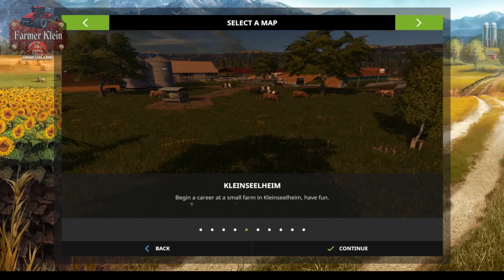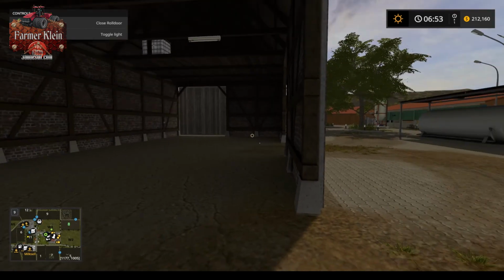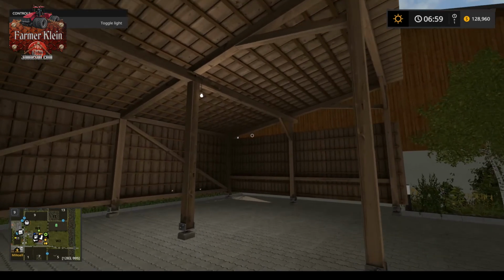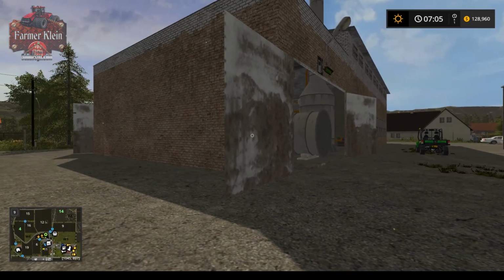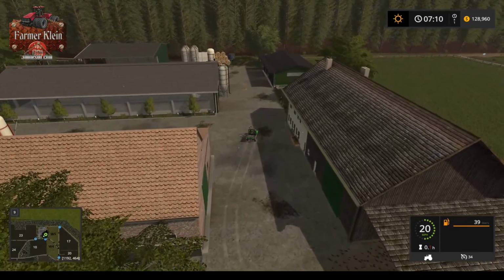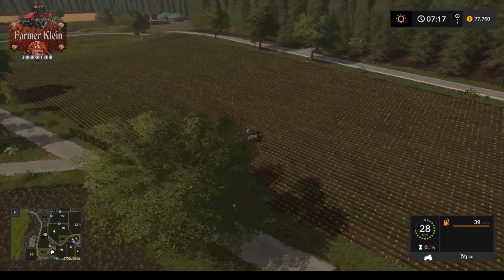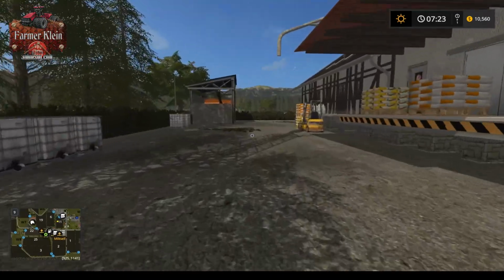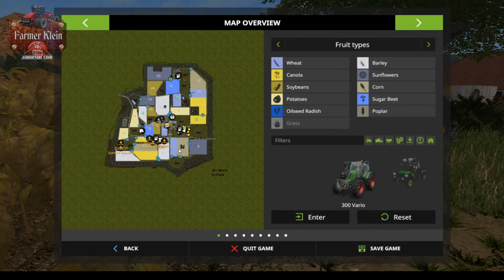Farming Simulator 17 - First Impressions - Kleinseelheim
Welcome to Kleinseelheim.

Here´s what to expect:

A small village with narrow Streets
- 4 small Forest
- 3 Small Farms
- 26 Buyable Filds
- 8 Grasslands
- 1 Bga
-1 Sawmill
Salepoints for Straw, Wool, Grain, Compost, Milk and Soy milk

Extras:
- Seasonsready
- Mud on field path
- Soy milk Production
- Seedmaster
- Compostmaster
- Chopped Straw

Manufacturer Flo83
Category Map
Author Flo83
Size 476.56 MB
Version 1.0.0.0
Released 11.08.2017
Platform PC/MAC

Check out the other dudes on YouTube